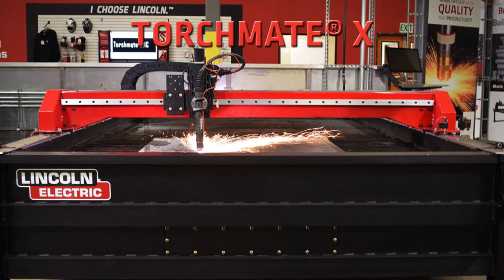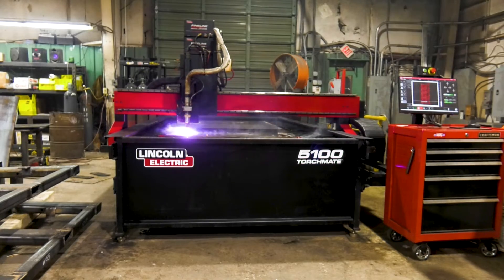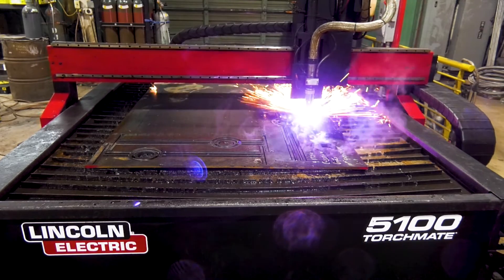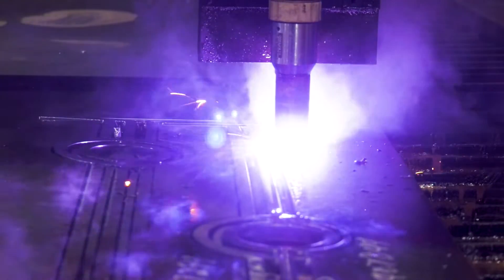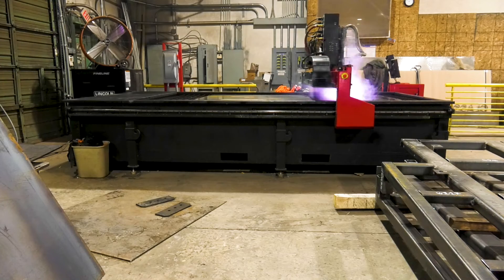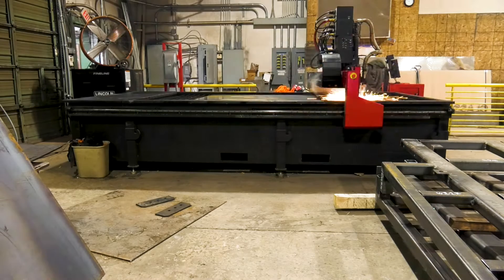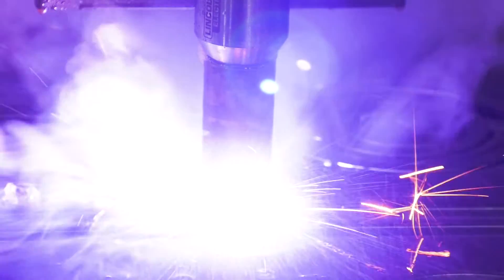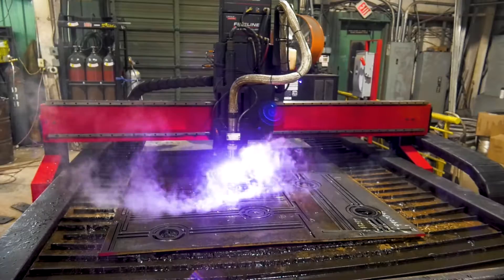Glassey Steel Works Adds HD Plasma Cutting With A Torchmate® 5100 And FineLine® HD Plasma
Matt Glassey explains how Torchmate® has allowed his company to grow.  From starting with a Torchmate® 3 and expanding to a Torchmate® 5100 with Fineline®.

The Lincoln Electric Torchmate 5100 is our flagship 5x10 CNC plasma cutting machine. This robust, industrial table is built with production in mind. The plasma table can handle the rigors of continuous production runs with industry leading repeatability and reliability. This table has been designed and built from the ground up by the engineers of Lincoln Electric - ensuring a world class product with the quality and reliability you have come to expect. These complete systems are fully backed by Lincoln Electric with a 1 year warranty - giving you the peace of mind that your machine and business will be in good hands.

The Advanced Process Controller with the FineLine plasma cutting system is also available for unmatched cut quality on stainless steel and aluminum.

Lincoln Electric takes care of you from start to finish with your new machine. We offer a comprehensive training course for you and your operators to enable you to get up to speed quickly. If you have a new operator, simply give him access to the complete online training course and all progress can be tracked. At the end, you'll be confident knowing that your operator has received an advanced education and is ready to operate the machine with efficiency. Our cutting tables are built to handle full days of production with minimal required maintenance.